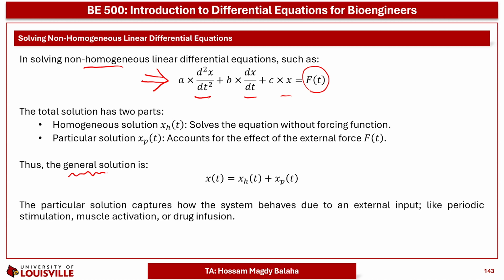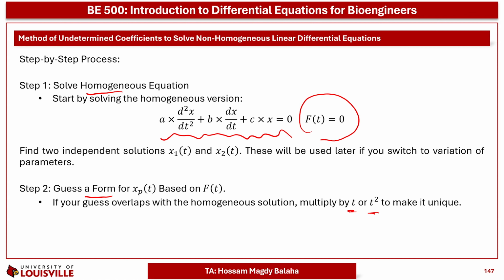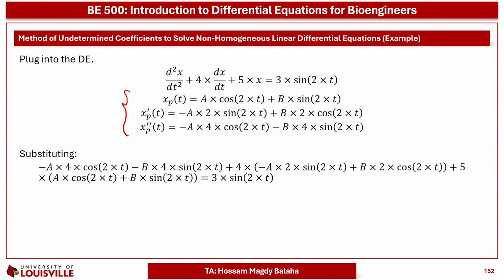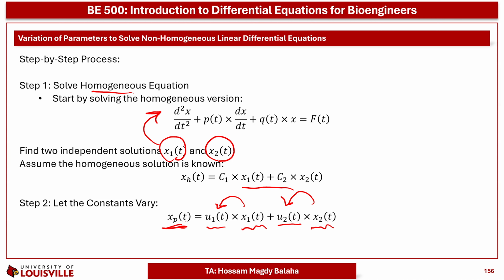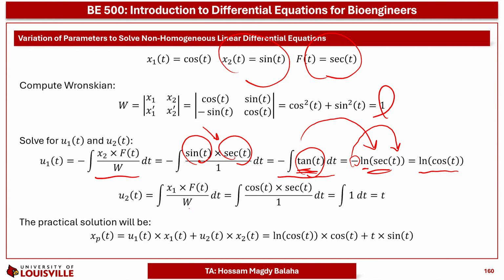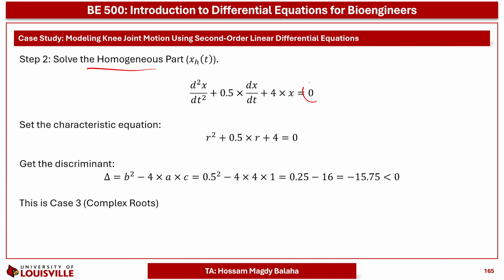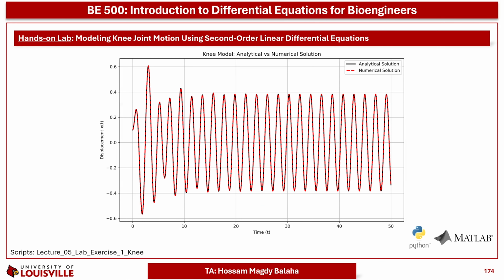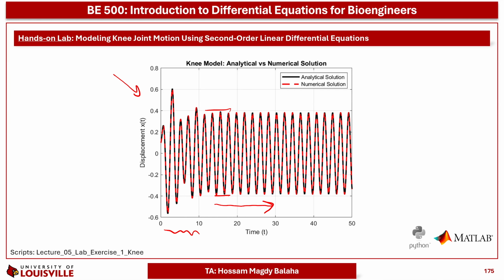BE 500: Introduction to Differential Equations for Bioengineers - Lecture 05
The lecture focuses on second-order linear differential equations. It distinguishes between homogeneous and non-homogeneous equations, explaining that non-homogeneous equations include an external "forcing function" and require both a homogeneous and a particular solution. The lecture details two methods for finding a particular solution: the Method of Undetermined Coefficients (ideal for standard function types) and Variation of Parameters (a more general approach). Finally, the content presents a case study on modeling knee joint motion, illustrating how these differential equations are applied to real-world bioengineering problems, including the step-by-step solution using the Method of Undetermined Coefficients to analyze knee rehabilitation.